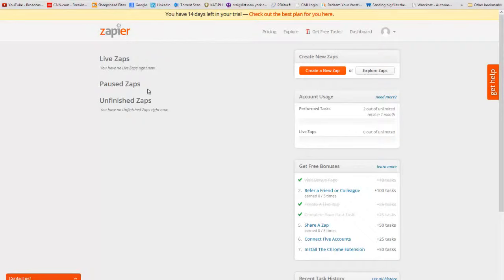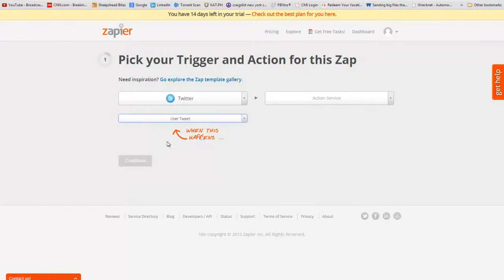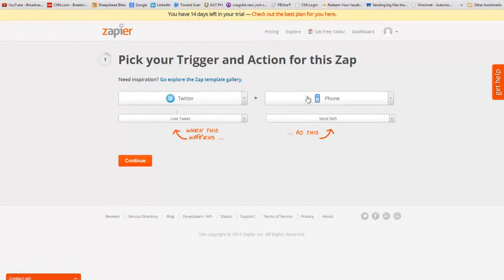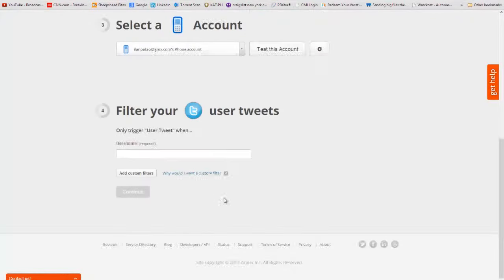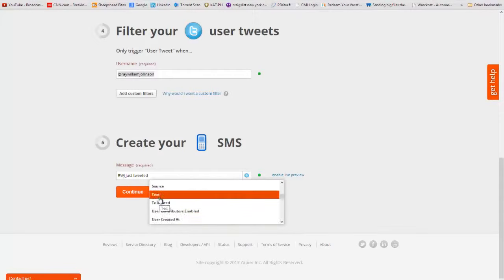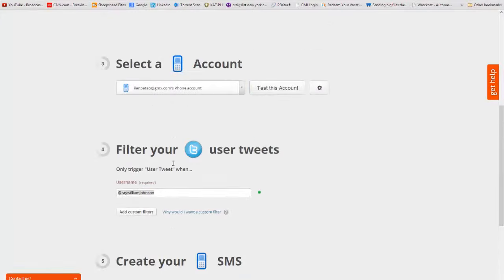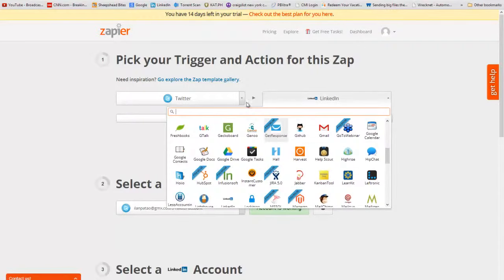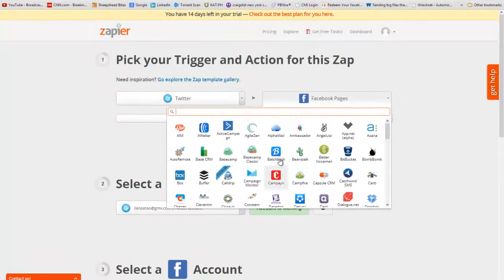Tutorial Twitter Automation (nowtelugu.com)